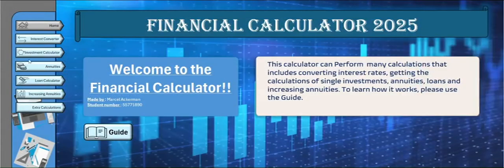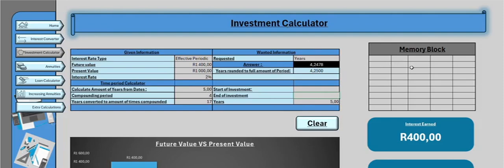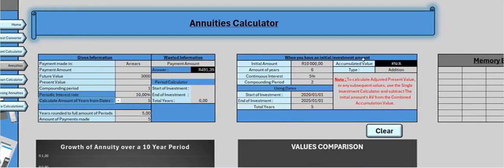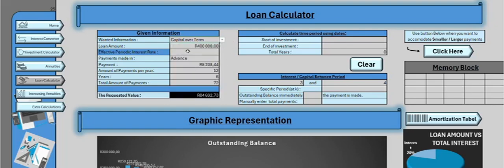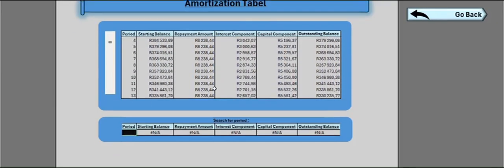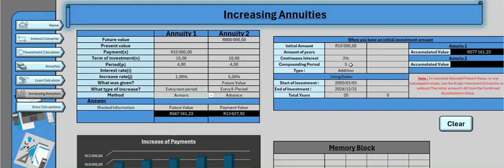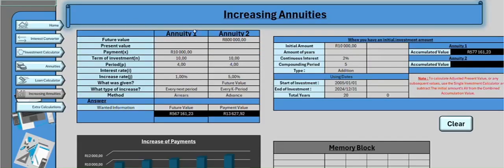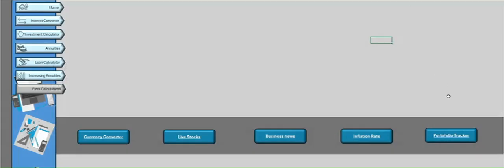55771890 Bwia Taak Compressed